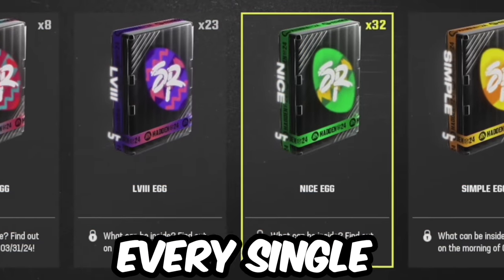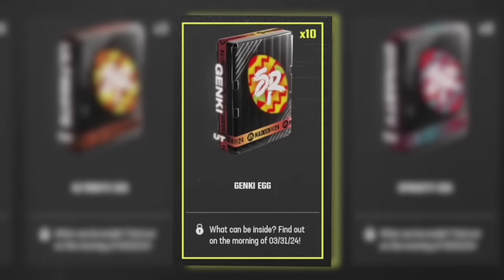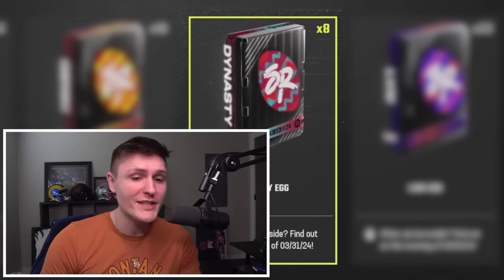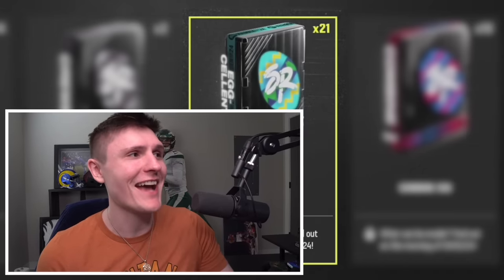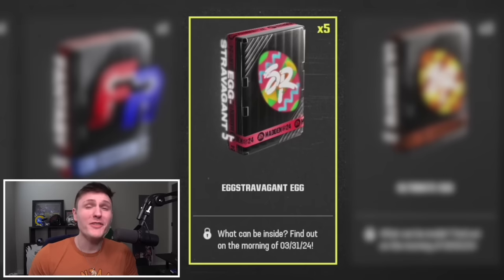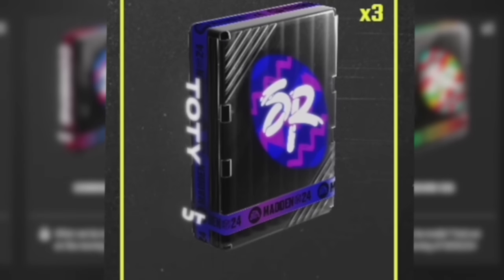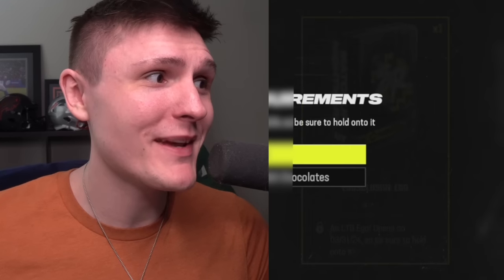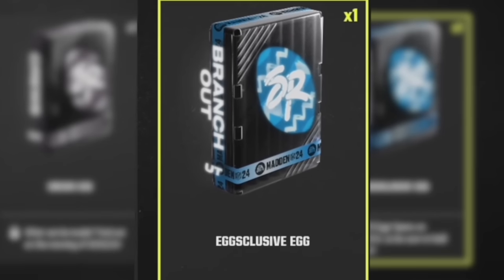I LEAKED Whats in EVERY Egg in MUT!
This is what's in EVERY Egg in Madden 24 Ultimate Team Sugar Rush Eggss that Open on Easter Day! Including Golden Tickets, 99 overalls, Ultimate Legends, Team Of The Year Players, and MORE!

Join Underdog using code Dom to get up to $100 for FREE with deposit match

sub if you see this or you have bad pack luck for 8 days